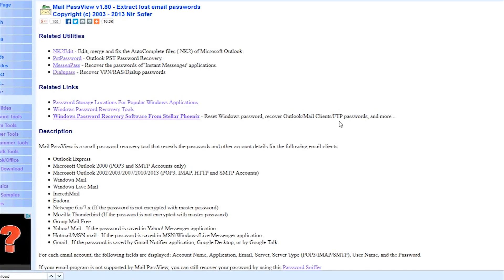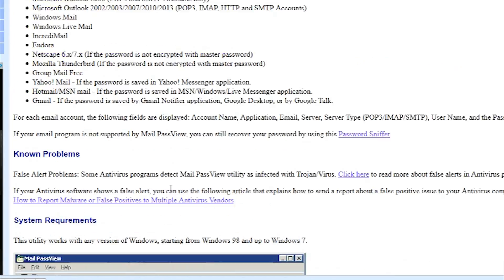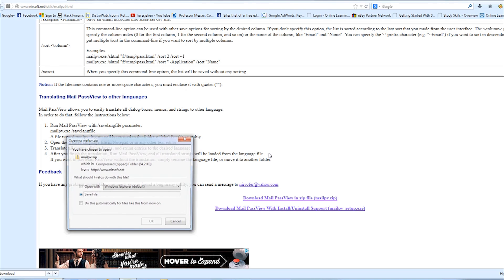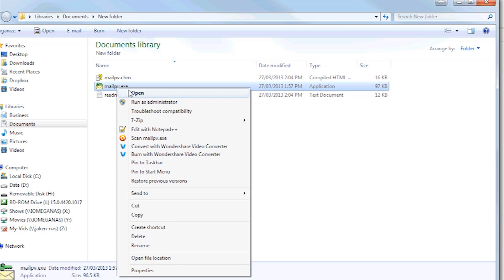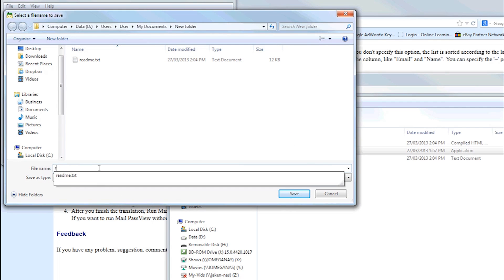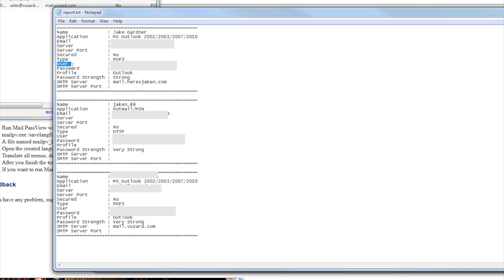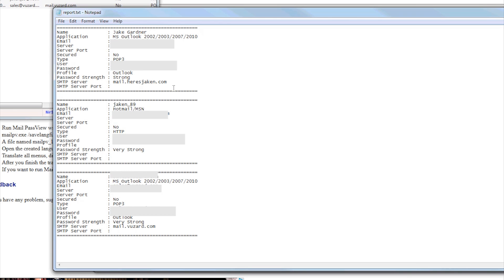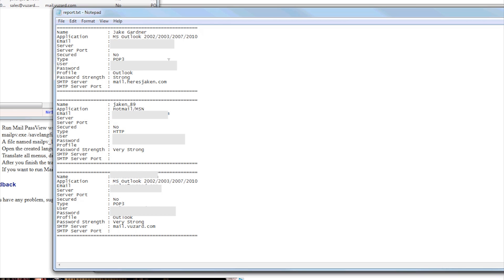Recovering email passwords from outlook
Sometimes users do not know the passwords to their email accounts. This is easy to do as when using an email applicaiton it usually stores the passwords for you and you do not need to type it in so people just forget them.
Luckily there is a way to recover your lost email passwords from outlook using a nifty piece of software called mail pass view.

Recover your email for free password from:
Outlook Express
Microsoft Outlook 2000 (POP3 and SMTP Accounts only)
Microsoft Outlook 2002/2003/2007/2010/2013 (POP3, IMAP, HTTP and SMTP Accounts)
Windows Mail
Windows Live Mail
IncrediMail
Eudora
Netscape 6.x/7.x (If the password is not encrypted with master password)
Mozilla Thunderbird (If the password is not encrypted with master password)
Group Mail Free
Yahoo! Mail - If the password is saved in Yahoo! Messenger application.
Hotmail/MSN mail - If the password is saved in MSN/Windows/Live Messenger application.
Gmail - If the password is saved by Gmail Notifier application, Google Desktop, or by Google Talk.